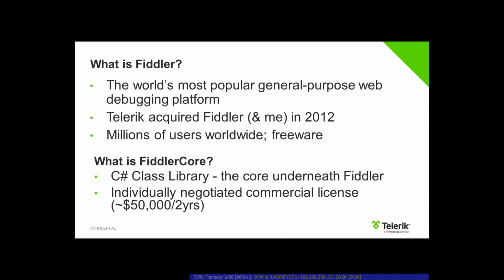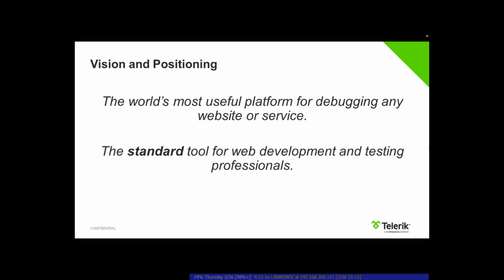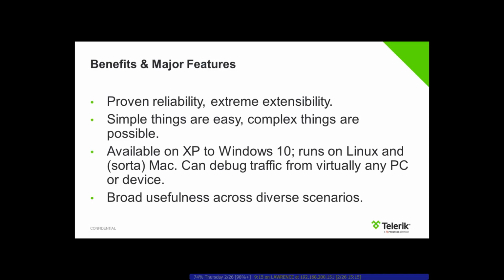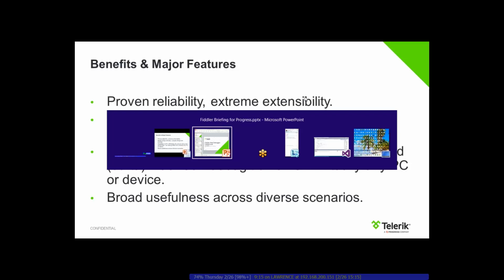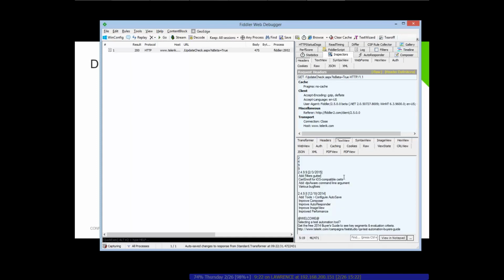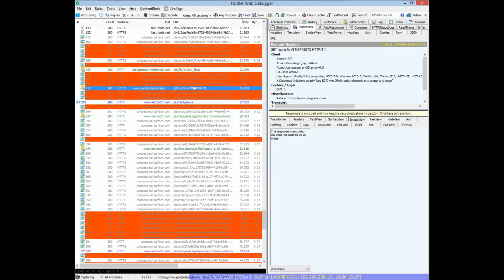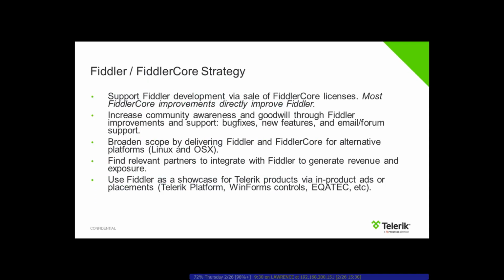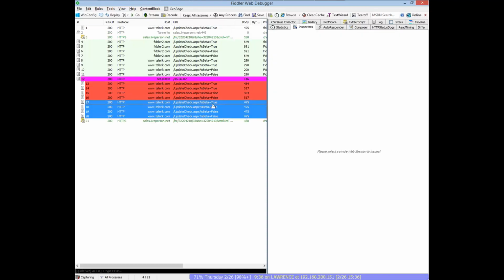Fiddler and Fiddlercore